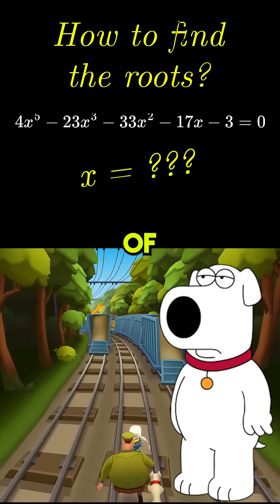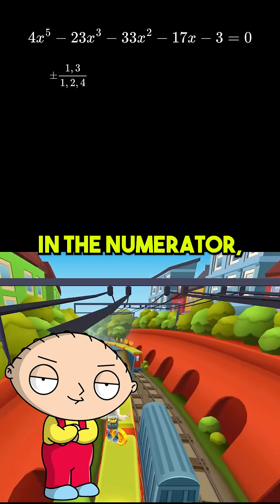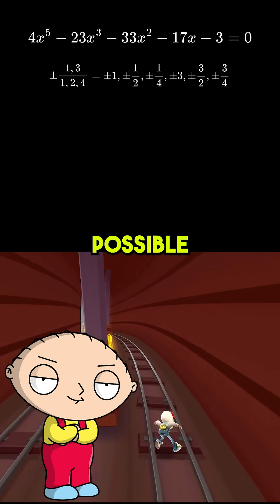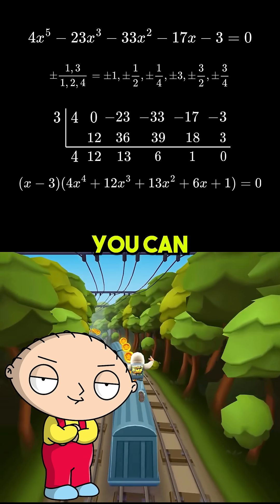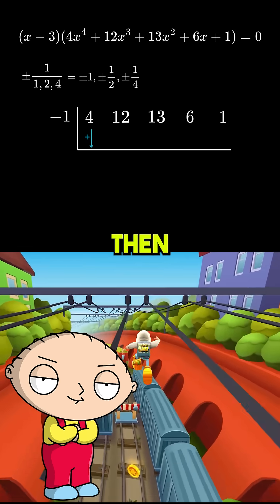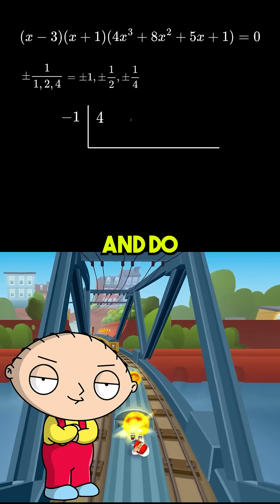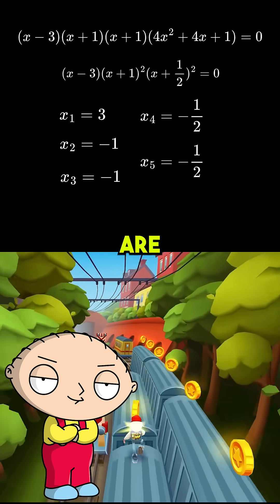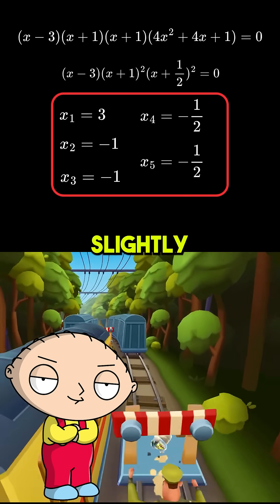Brian is fighting for his life against a 5th degree polynomial 💀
Here's how YOU can find the roots of any monster polynomial without frying your brain. 🧠⚡